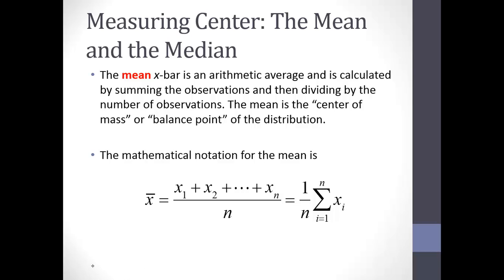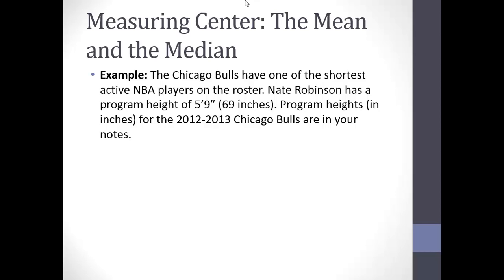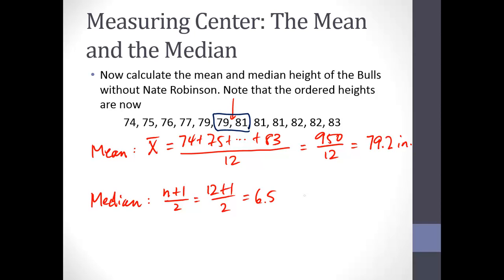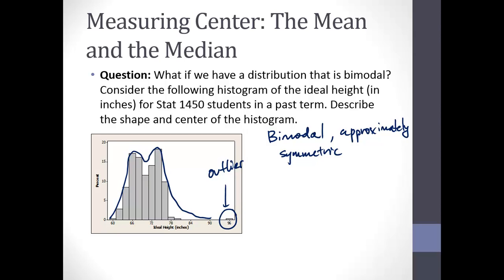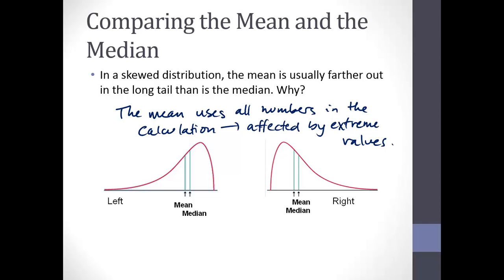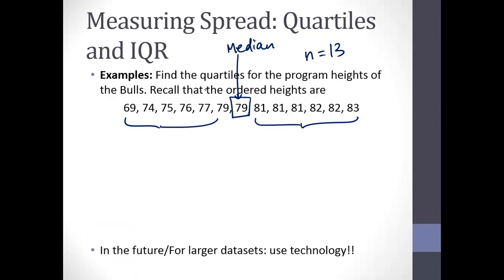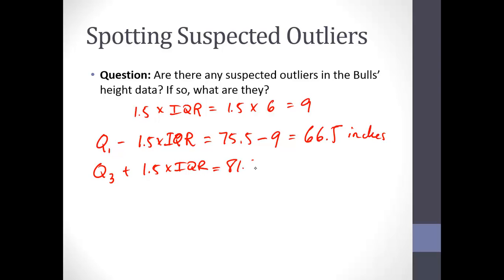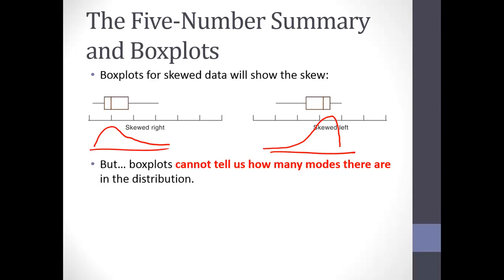Stat 1450 - AU13 - Risser - Chapter 2, pt 1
The first part of Chapter 2 lecture (Mark Risser) for Stat 1450 at Ohio State University